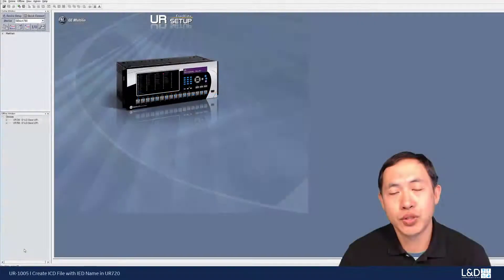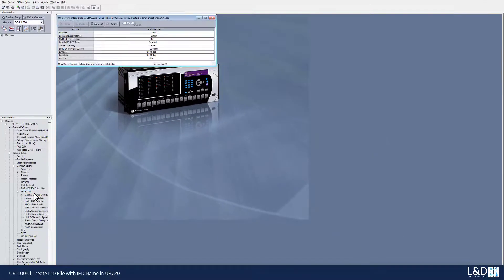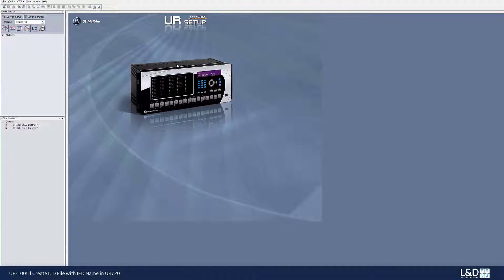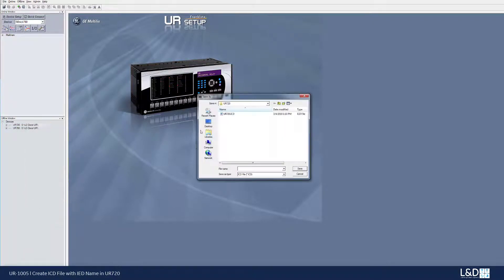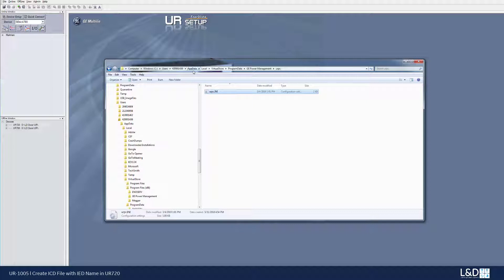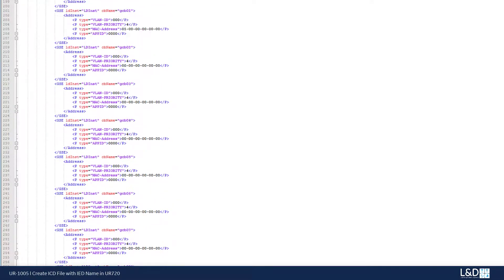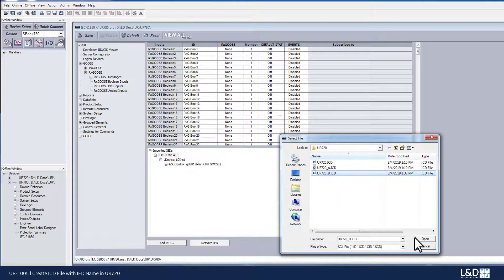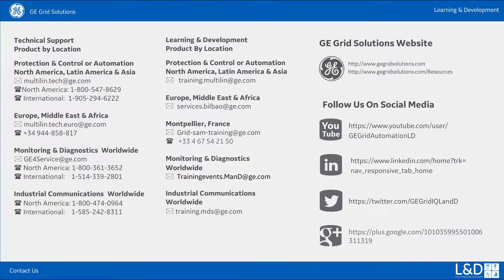UR-1005 l Create ICD File with IED Name in UR720 v1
For UR7.20 and earlier versions, Enervista can only generate the ICD file with the default "TEMPLATE" as the IED name inside the file. In this video we show you how to generate an ICD file with the correct IED Name for UR7.2 firmware version using Enervista 7.8 software, this kind of ICD file can be used as "CID file" when doing interoperability test with other relays.